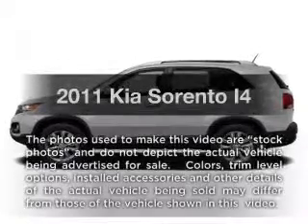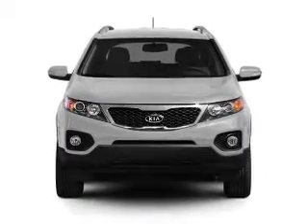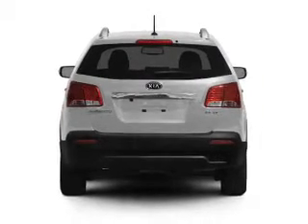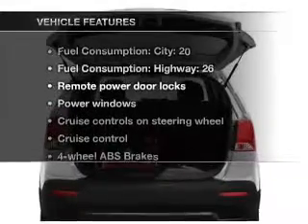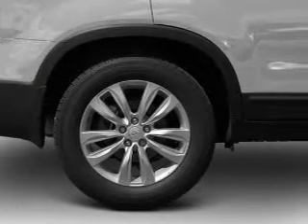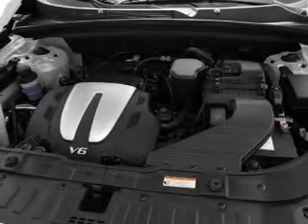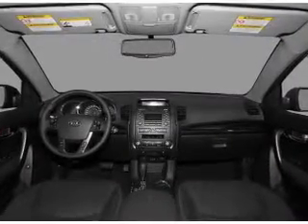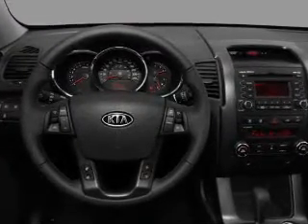2011 Kia Sorento - CHULA VISTA CA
Year: 2011
Make: Kia
Model: Sorento
Trim: I4
Engine: 3.5 liter 6 cylinder 24 valve
Transmission: 6-Speed Automatic
Color: Blue
Mileage: 41113
Address:
560 AUTO PARK DR